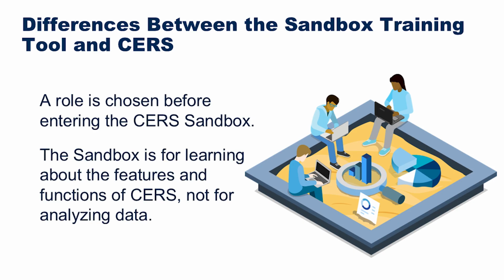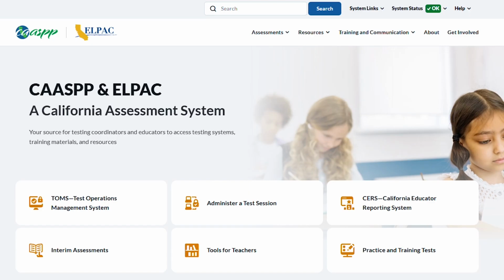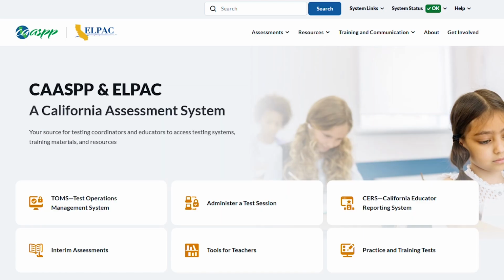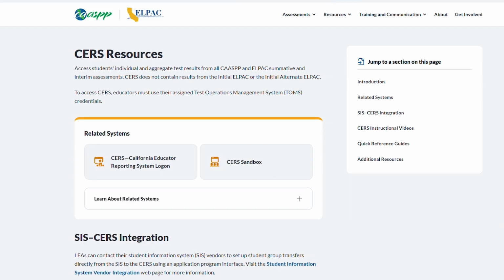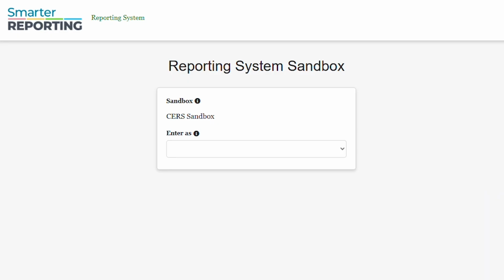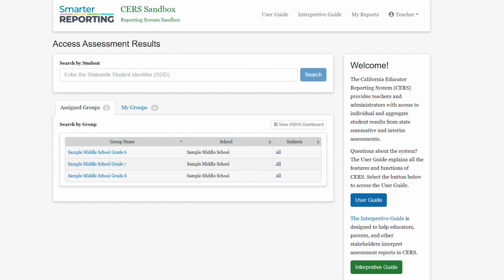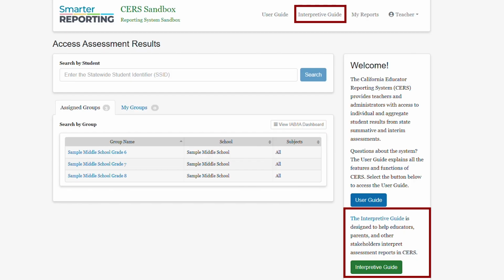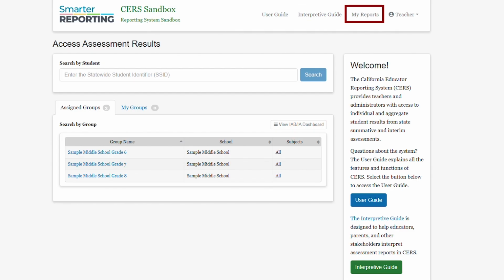The CERS Sandbox - Teachers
The Introduction to CERS for Teachers video series provides an overview of how to access, navigate, and view student results in the California Educator Reporting System (CERS). The microlearning format of this video series offers the flexibility for educators to view the full series or explore individual topics at their own pace.

A resource guide accompanies this video series and can be accessed

Individual videos in this series can be found on the Introduction to CERS for Teachers Microlearning Videos web

To watch all videos in the series in order, access the Introduction to CERS for Teachers YouTube Playlist

Individual Videos:
• Introduction to CERS for Teachers

CERS Overview
• CERS Overview
• Demonstration: How to Navigate CERS
• Demonstration: How to Access Individual Student Reports in CERS
• Demonstration: How to Customize Groups in CERS

• Demonstration: How to Access Summative Assessment Results in CERS
• Demonstration: Specific Features for Summative ELA Results in CERS
• Demonstration: Specific Features for Summative Math Results in CERS
• Demonstration: Specific Features for Summative CAST Results in CERS
• Demonstration: Specific Features for Summative ELPAC Results in CERS

Resources
• CERS Resources